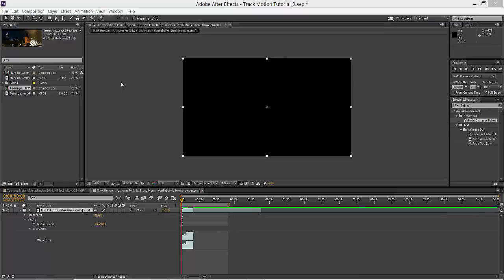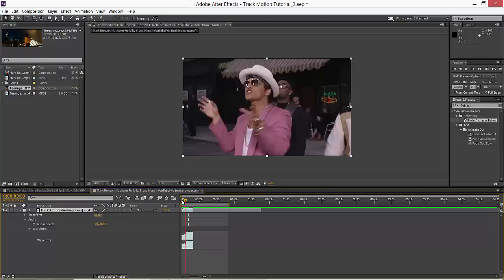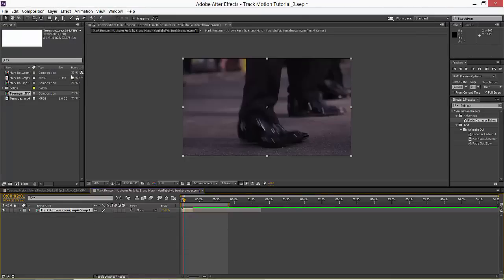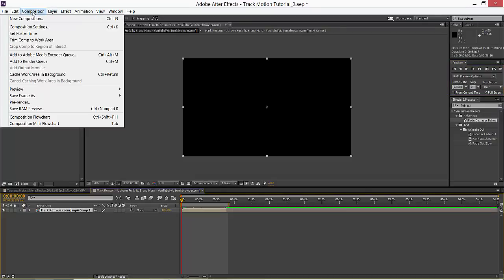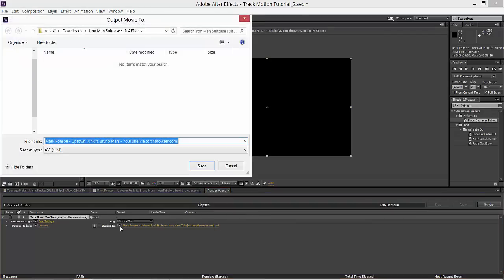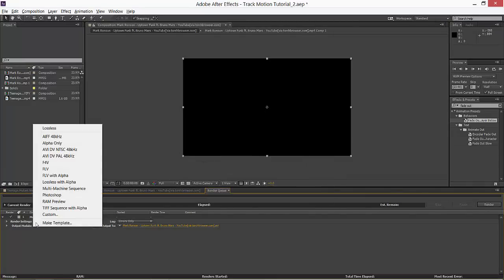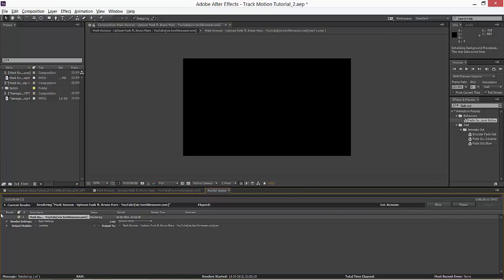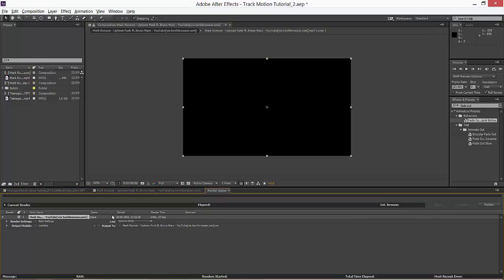After Effects Tutorial - How to remove sound effects in videos and rendering into new video format?